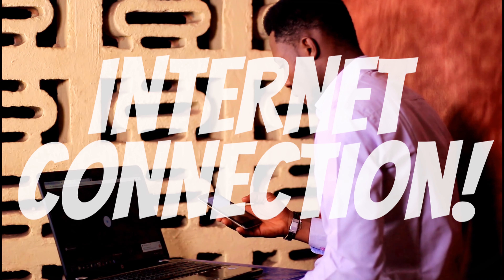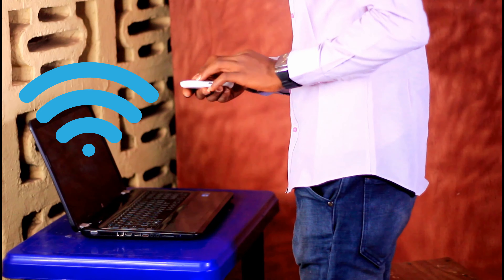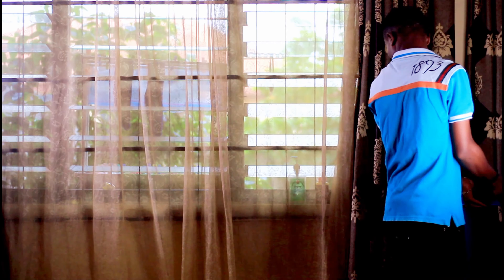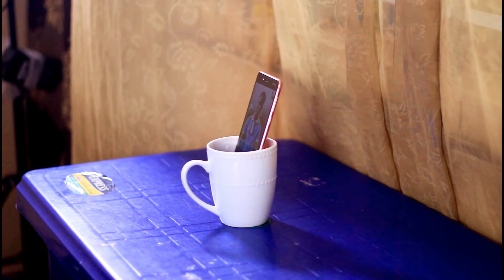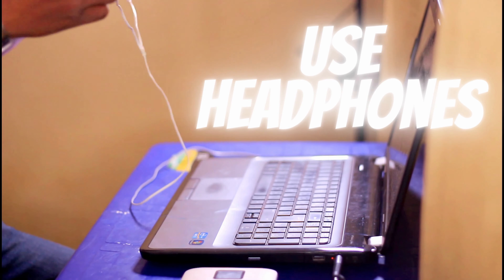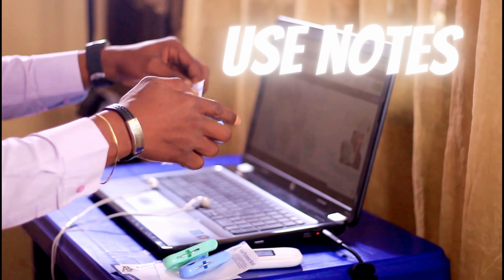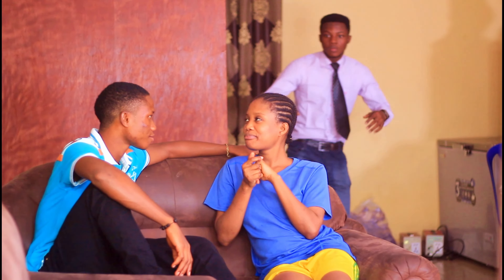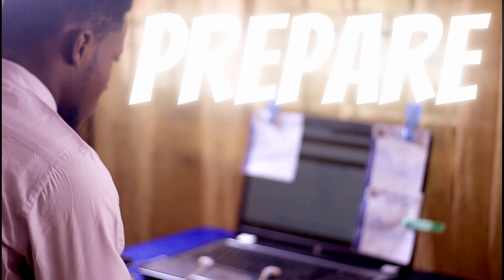Online Interview | Short Film | How to prepare for an online job interview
Job interviews are quickly becoming an online affair. In this short film, learn my top ten (10) tips that will help you prepare for your next online job interview and succeed.

This video continues our video series on the chronicles of a Nigerian Jobseeker. This is the 2nd part of the series. If you have not seen the earlier episode, check out the interview freeze The series will expose our audience to every stage in the employment process. Specifically, this video contains lessons on everything you need to know about how to prepare for an online job interview.
Assisting in this video are George Ifeanyi Ukwuoma and Kingsley Okereke.

SEVICS is a nonprofit organization working with the youth in Nigeria. Our videos target young people with whom we work and any other person who may find them useful.

All images and additional video segments contained in the Thumbnails and/or B-roll segments are used in strict compliance with the appropriate permissions and licenses required in accordance with the YouTube Partner Program, Community guidelines & YouTube terms of service.

The @SEVICS Youtube channel is hosted by Michael Ukwuma